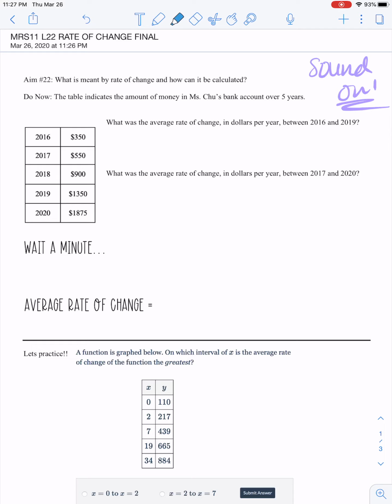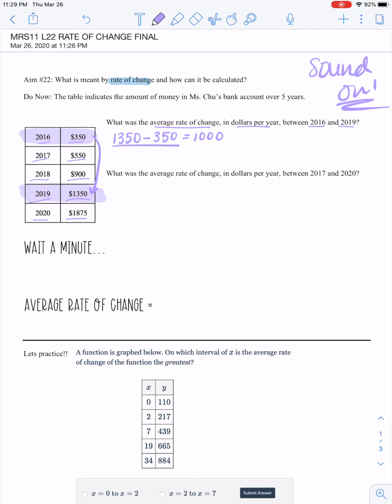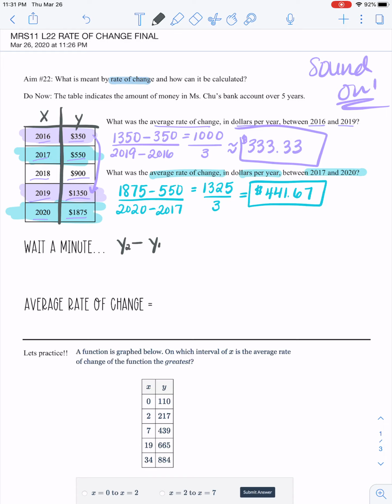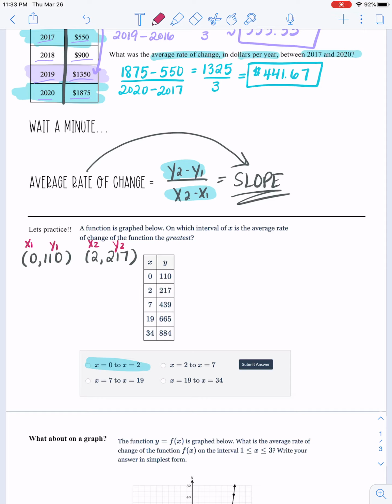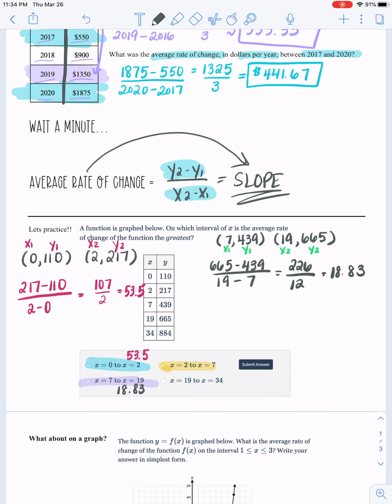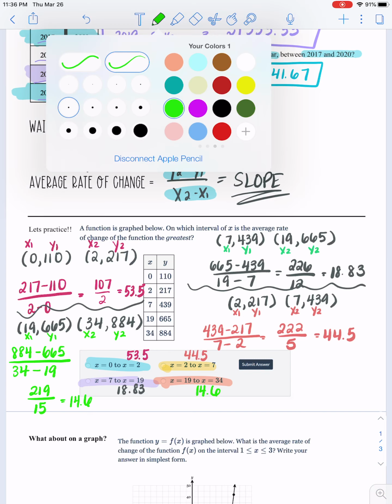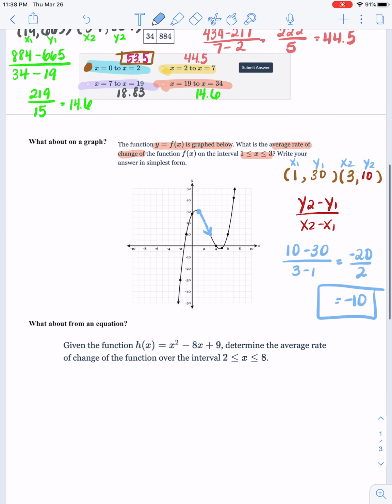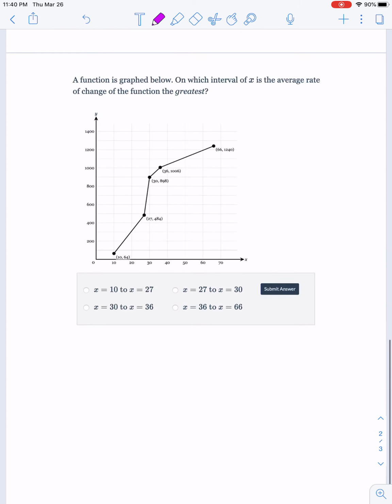MRS11 Unit 4 L22